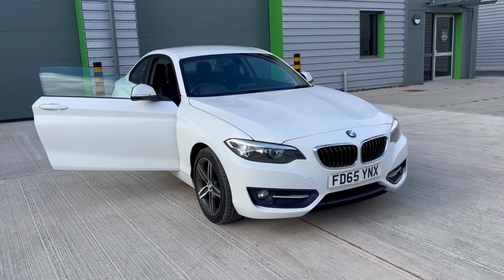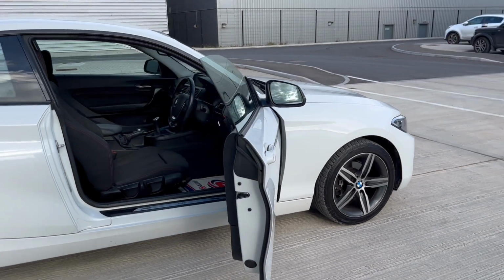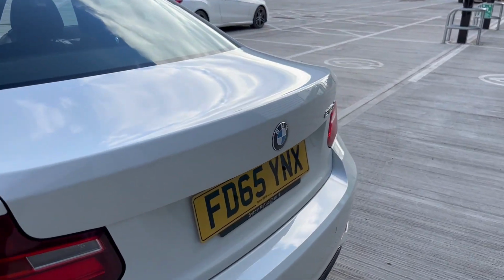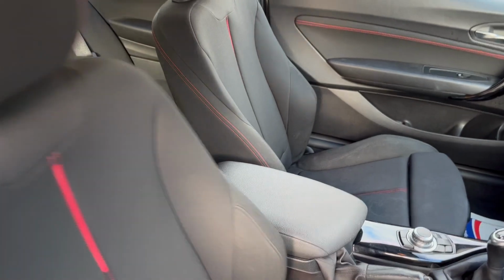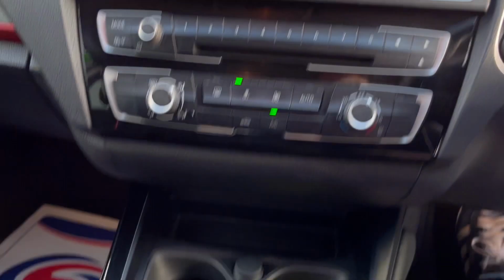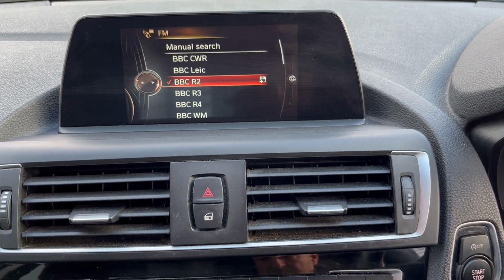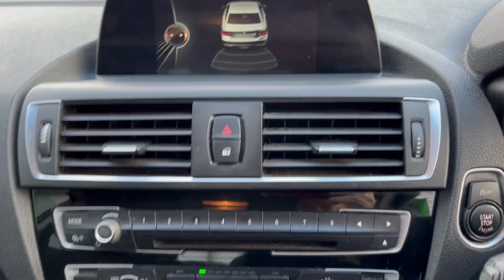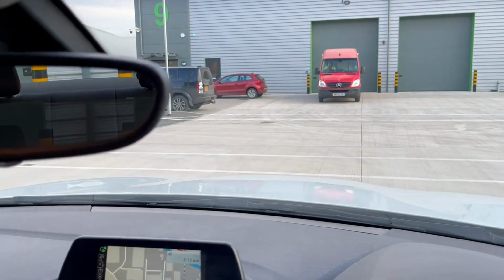BMW 2 Series 2.0 218d Sport Euro 6 2dr2015 (65) 89,688 miles DieselManual SAT NAV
Please view for Price and Pictures…HIGH SPECIFICATION…ALL WEATHER INDOOR SHOWROOM VIEWING, Drive Away Today. Factory SATELLITE Navigation, BLUETOOTH Connectivity, M Sport ALLOY Wheels, Park Distance Control, Adjustable Sports Performance, CLIMATE Control AIR Conditioning, Electric Windows, Remote Central Locking, Electric Mirrors, Service History, 2 Keys, FULL HPI CLEAR CERTIFICATE, Any inspection welcome, CAN BE VIEWED INSIDE so can be fully inspected in any weather. Open 7 days. We offer full dealer facilities including Finance, Part Exchange and Extended Warranty. Please call for viewing 9am to 6pm (we may be able to accommodate other times) Located in Sutton Coldfield Near Birmingham, Easy to Find. We work on Very HIGH & FAST turnover, so our cars are PRICED LOW, DEBIT, CREDIT CARDS ACCEPTED, READY TO DRIVE AWAY TODAY. Try us first. APR From 11.9% Subject to underwriting. We do work with most third party finance company’s and are fully approved with ZUTO, CAR FINANCE 24/7, FIRST RESPONSE, QUICK CAR FINANCE ETC….We can arrange 5 day drive away insurance subject to status. Post Code B76 9QN. Please call to check this vehicle is still available and to arrange a viewing.